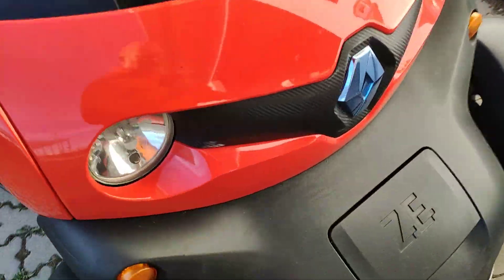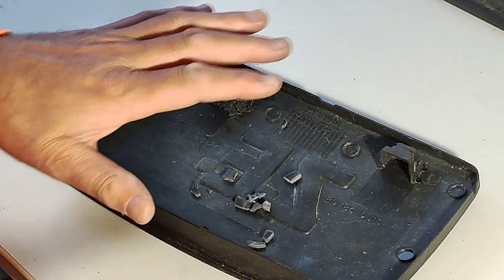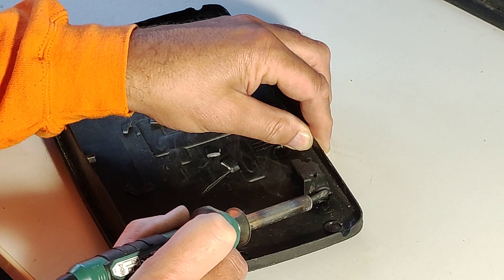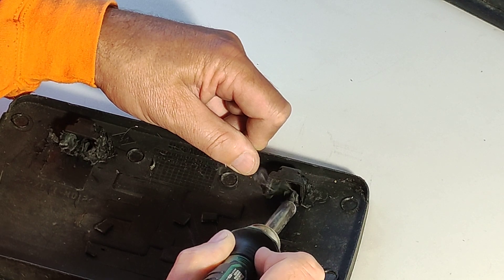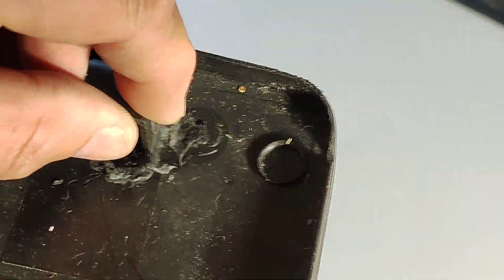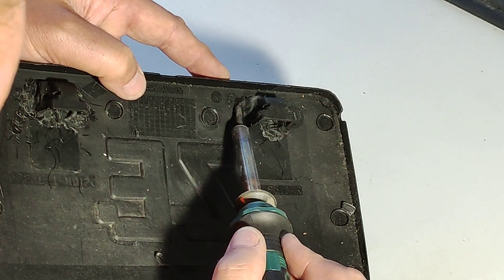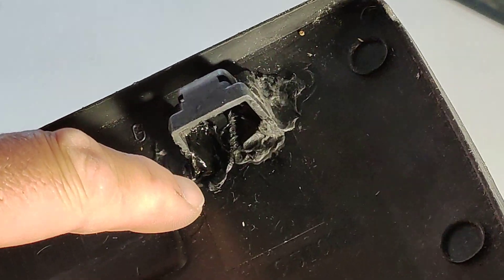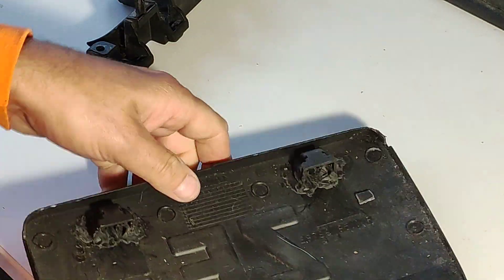Fixing of a broken charging flap from a Twizy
I show you how to fix a broken charging flap.
You need a soldering iron and a little bit of
the Twizy plastic the flap is made from.
Hier mal die Ladeklappenreparatur in englisch.